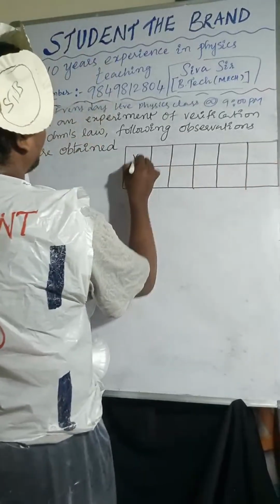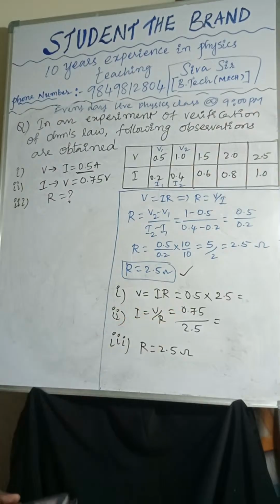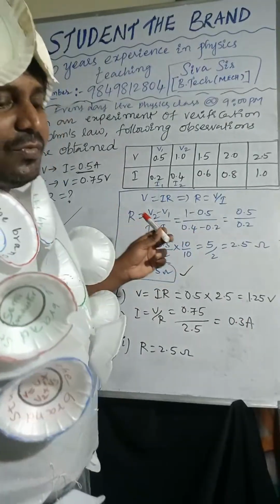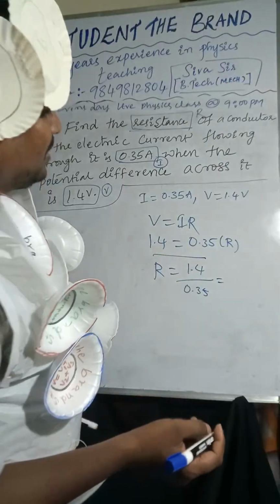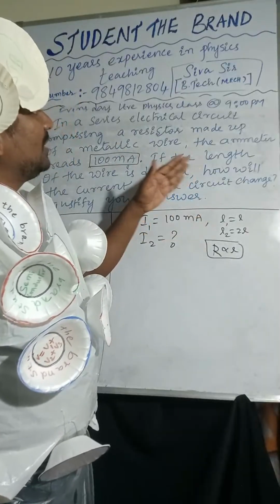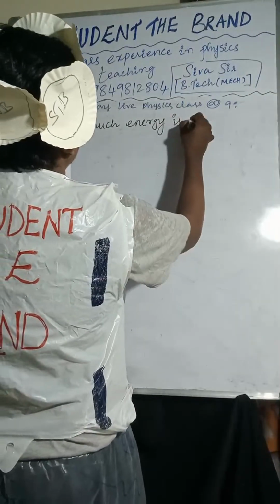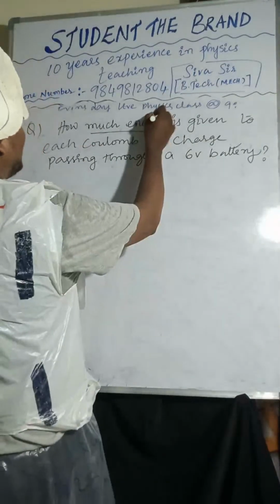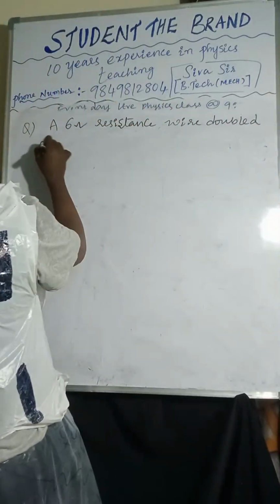Electricity, CBSE, Grade-10, Physics